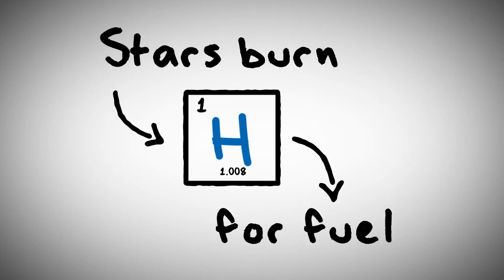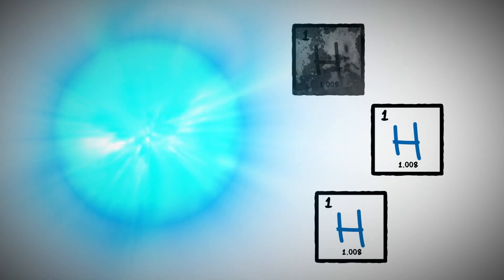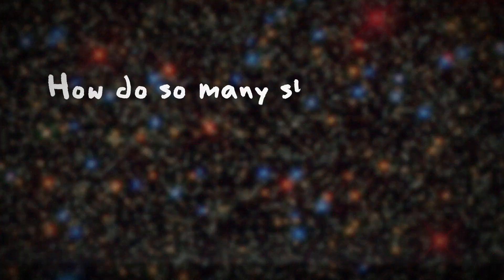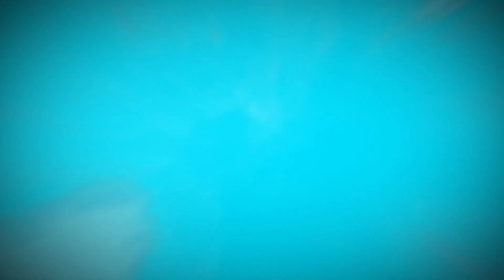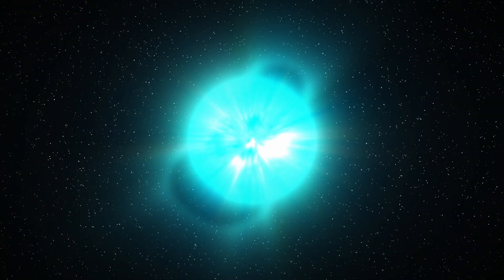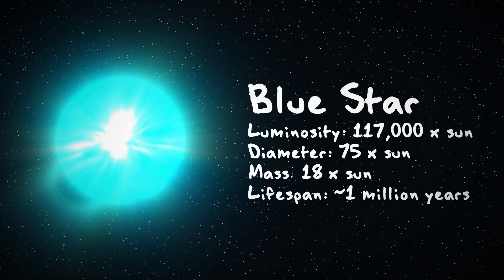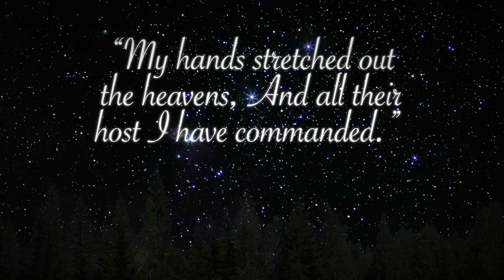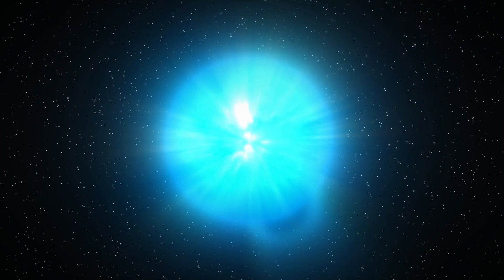Blue Stars | That's a Fact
The three bright blue stars that make up Orion’s belt look pretty small up in the night sky. But actually blue stars are some of the most massive and brightest stars in the whole universe. How do so many short-lived stars exist in a universe that is supposedly 13.8 billion years old?